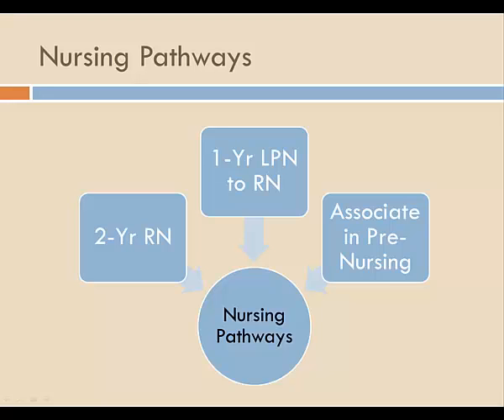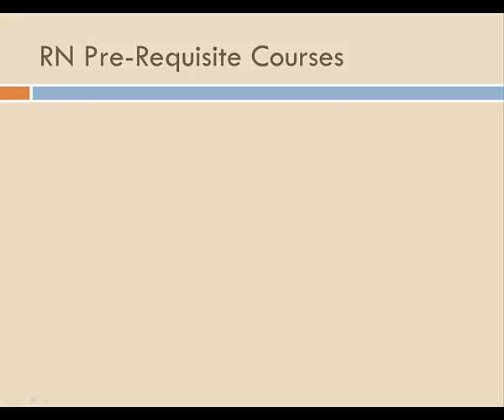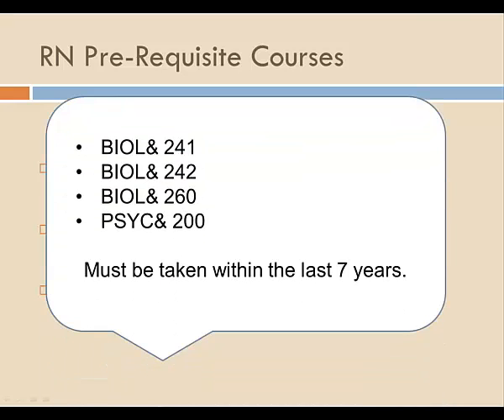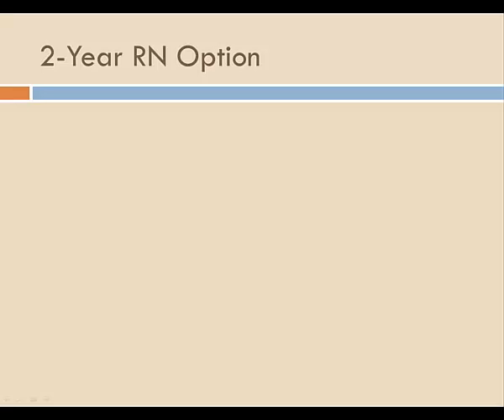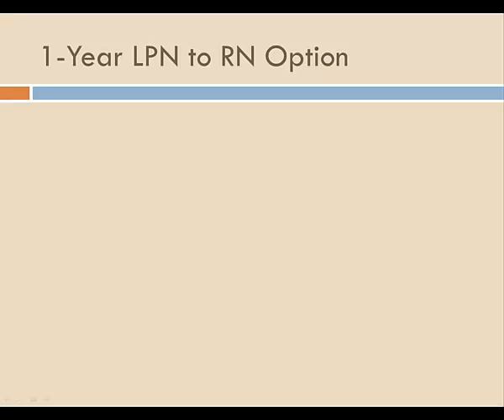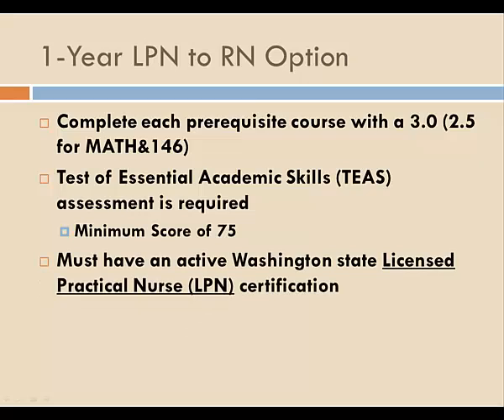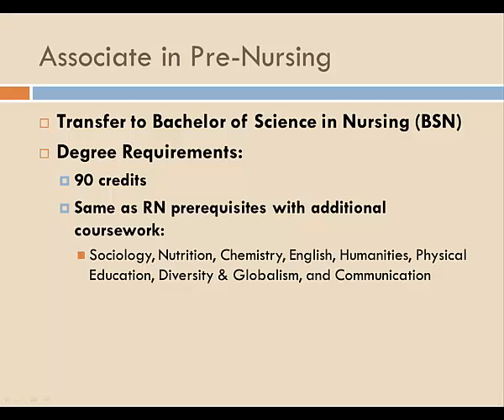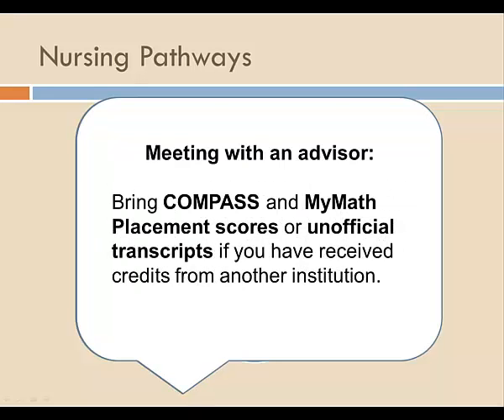Nursing Pathways - Highline College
Highline College Nursing Pathways. Information on Highline's RN, LPN-to-RN, and Associate in Pre-Nursing programs. Produced Summer 2014.